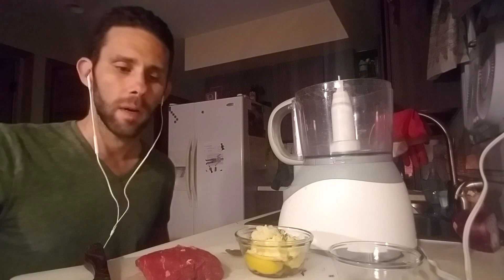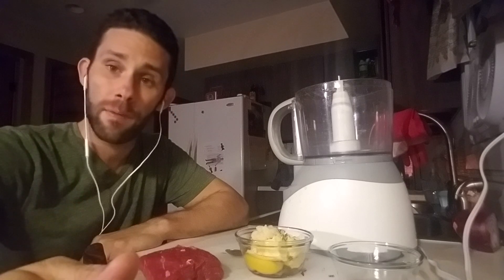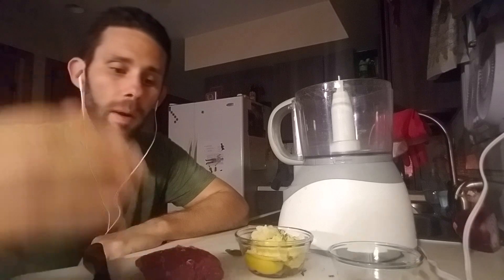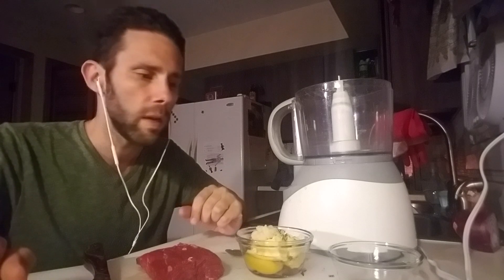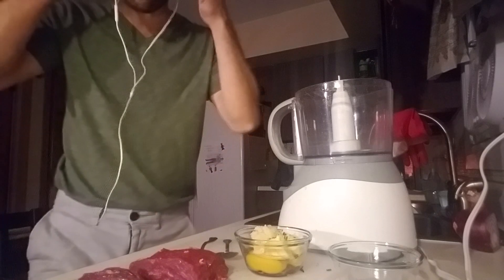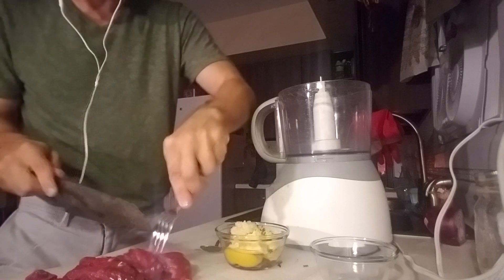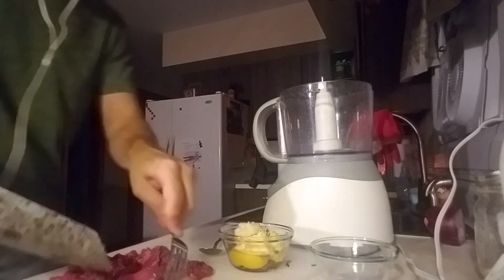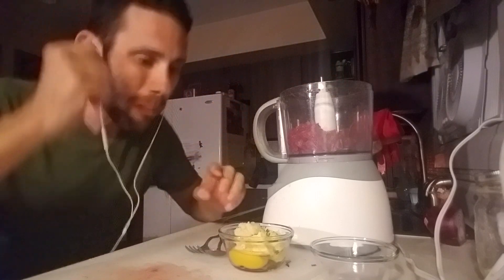First Time Making and Eating Delicious Primal Diet Steak Tartare Recipe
After fasting all day I'm ravenous to make and try my first steak tartare. Here I'm making Aajounus Vonderplanitz's recipe from his book, The Recipe For Living Without Disease.
I'm 3 for 3 with making videos while my kids are sleeping.  Hence the headphones and dimly lit room.

The Recipe:
5-8 ounces raw sirloin steak or New Your Strip (I used a Bavette)
2 tablespoons red onions
1-3 tablespoons unsalted raw butter
1 raw egg
1 teaspoon raw mustard
2 pinches freshly ground caraway seeds
2 pinches freshly ground peppercorns
1/2 teaspoon unheated honey (optional)
1 teaspoon horseradish
1 sprig parsley or cilantro
Cut steak into cubes.  Blend meat and all ingredients together in food processor for 5-15 seconds, depending on the desired consistency.
Topics covered here:

Why raw meat
What about bacteria!!??
What is OMAD/one meal a day
Conscious carnivores care about the planet more than vegans.